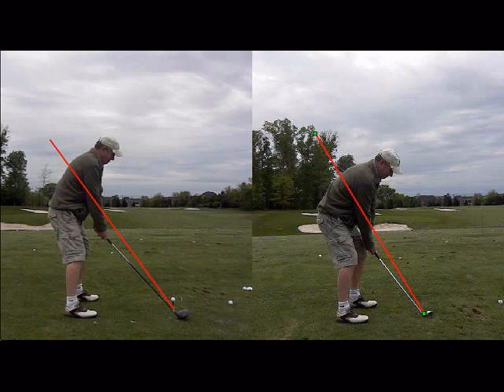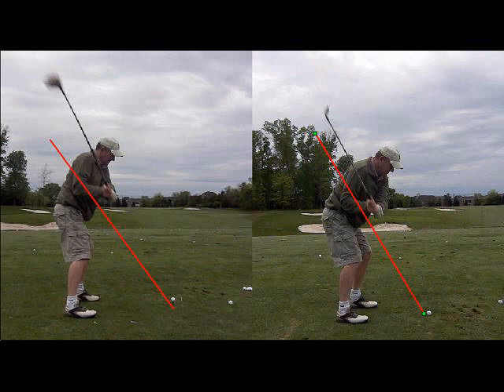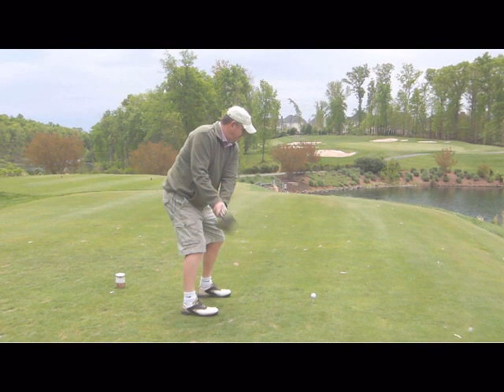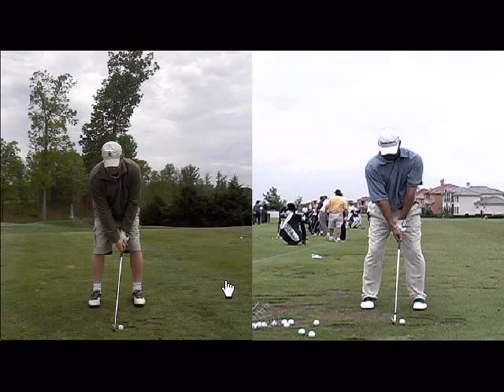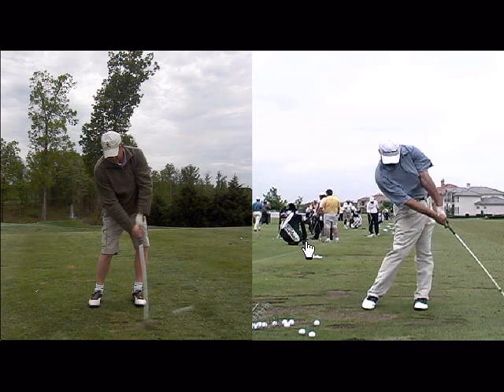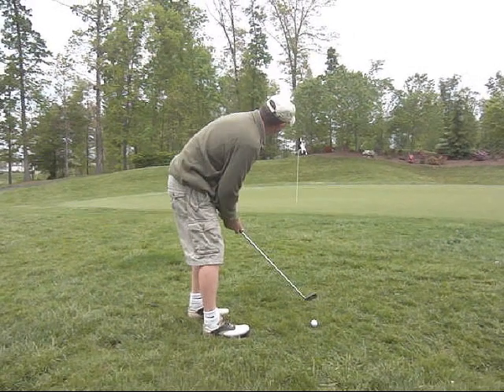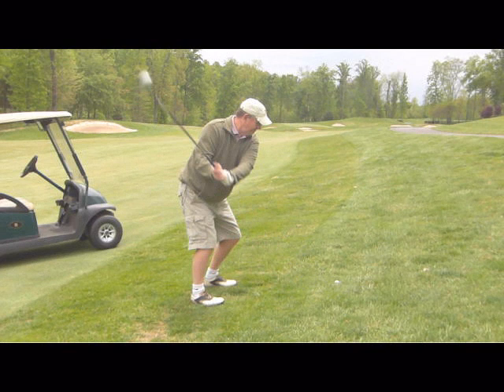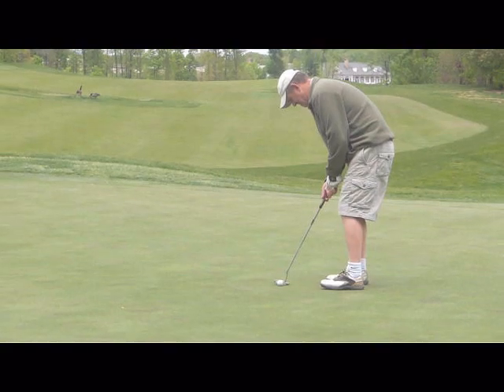2012 Larkin Golf Project - Week 1 of 6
Erika Larkin, PGA  takes you through first lesson thoughts for student Eric Labass and lays out the game plan for his improvement over the next 6 weeks!